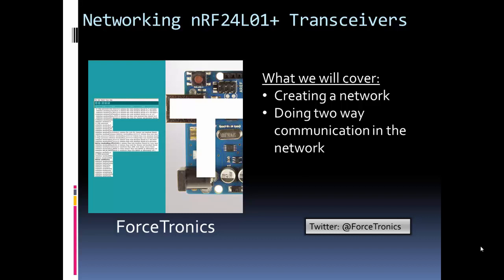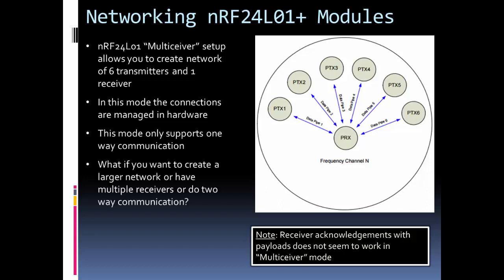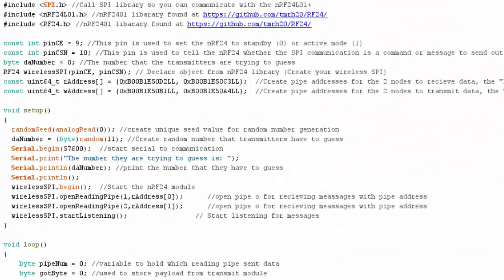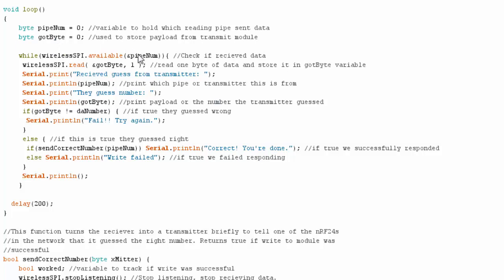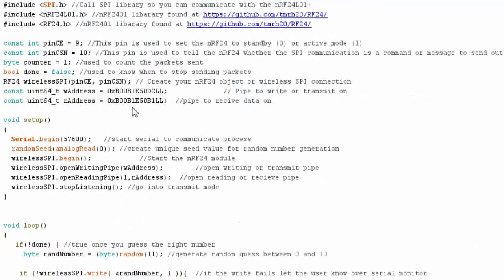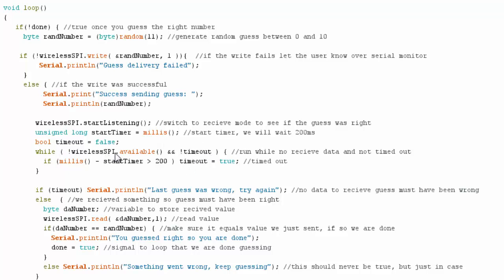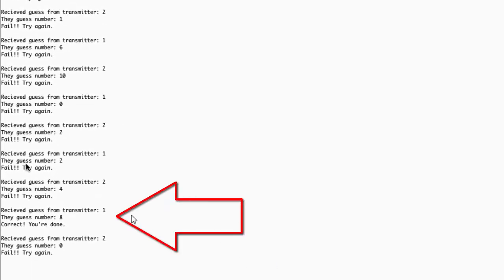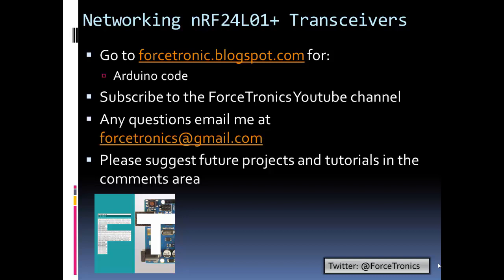Building a Wireless Network with nRF24L01 Transceivers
In this video we will look at how to create an nRF24L01 Transceiver module network (more than two). This is useful if you want to build a wireless sensor network or some type of wireless automation system that has multiple wireless nodes.